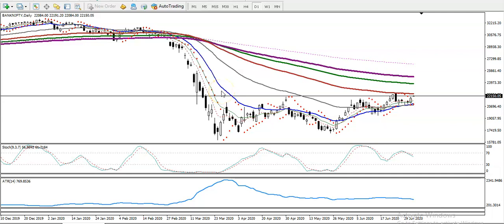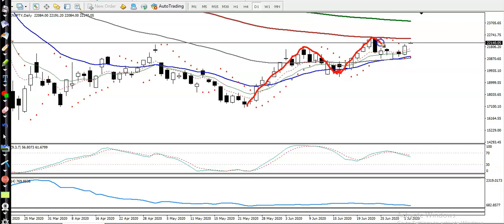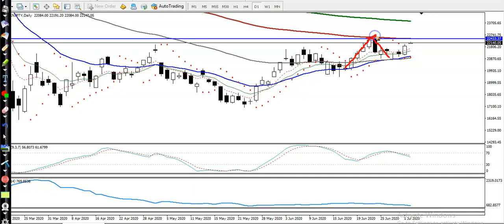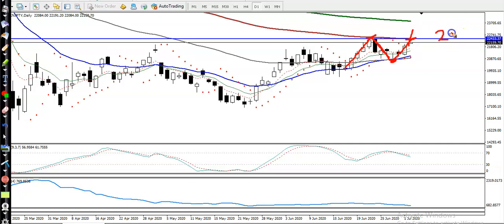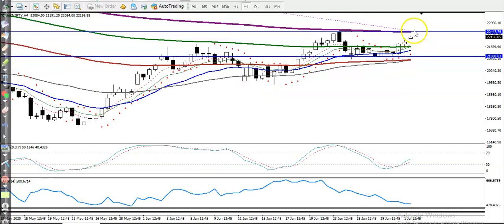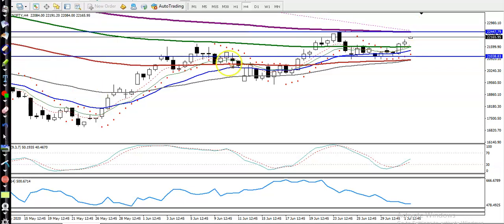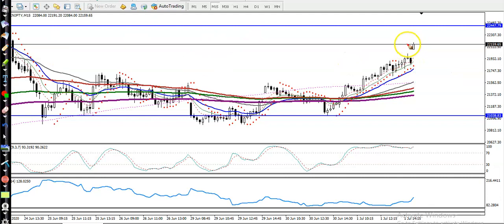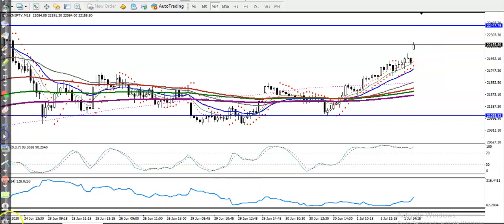Bank Nifty Analysis | Pivot point | Alice blue | 2nd July, 2020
Bank Nifty Analysis pivot point technical analysis 2nd july 2020